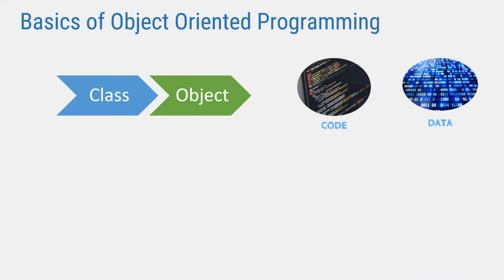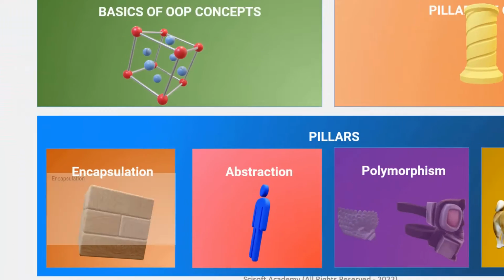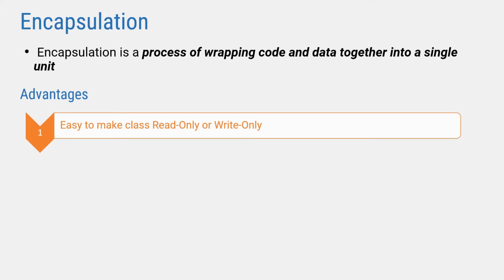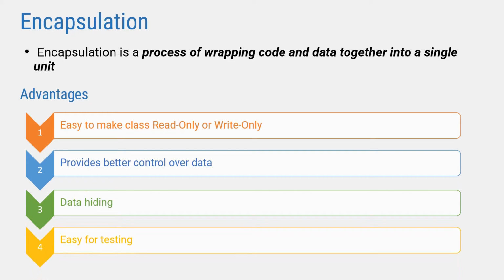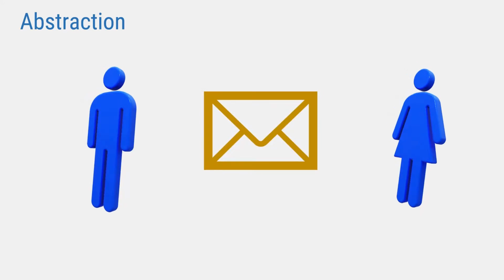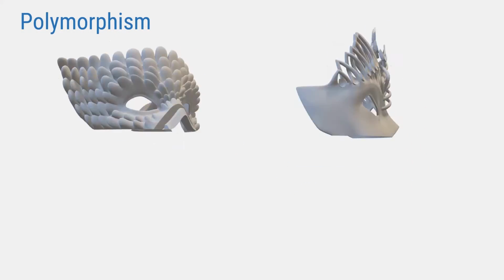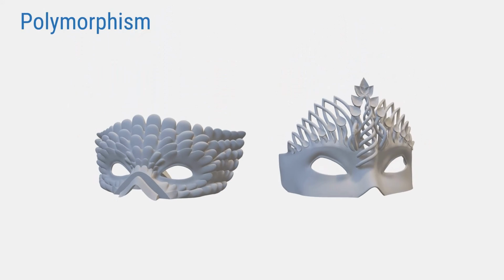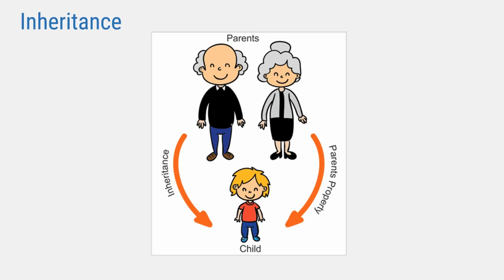Object Oriented Programming Concepts in 15 Minutes | English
Object Oriented Programming Concepts clearly explained with examples within 15 Minutes. Here we are explaining the basic of object oriented programming at the beginning. Post that we are deep diving into the pillars of object oriented programming and explaining them in detail with an example.